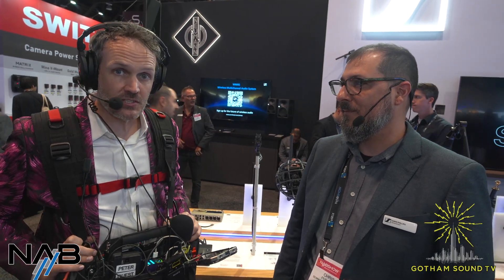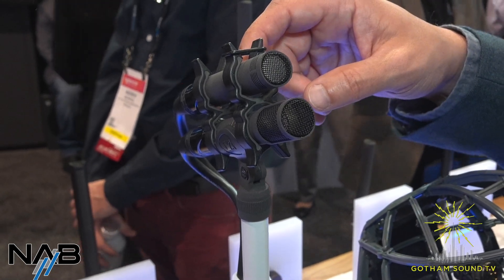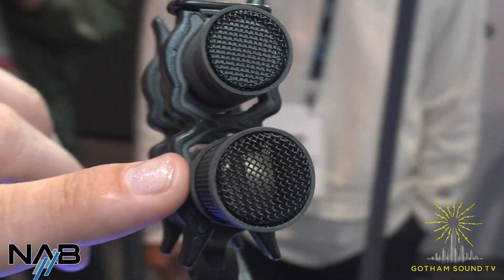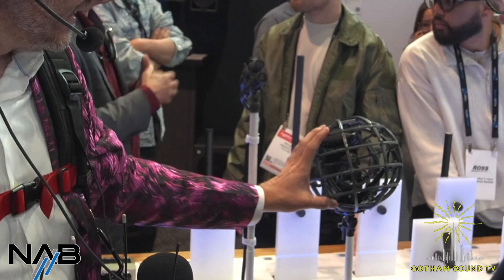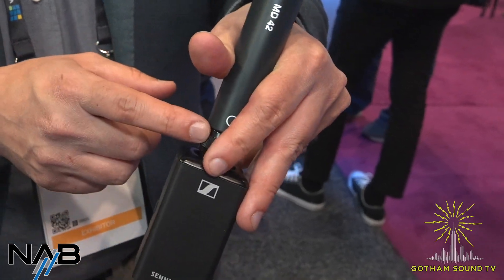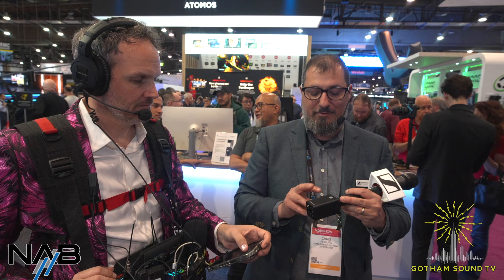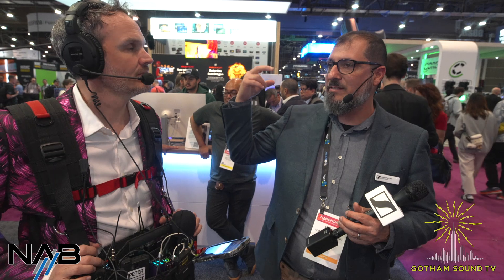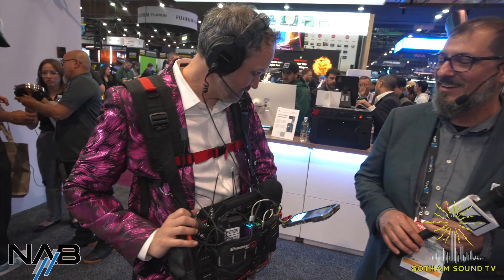NAB 2024: Sennheiser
Chris Phillips talks the MKH 8030 Figure-8 Condenser Microphone and the EW-DP SKP Recording Plug-on Transmitter.

0:00 Intro
0:52 MKH 8030 Figure-8 Condenser Microphone
00:02:15 8000 Series
00:02:39 Cinela Zephyx
00:03:28 EW-DP SKP Recording Plug-on Transmitter
00:05:40 Future EW-D Products
00:06:40 WMAS
00:08:46 Favorite Color